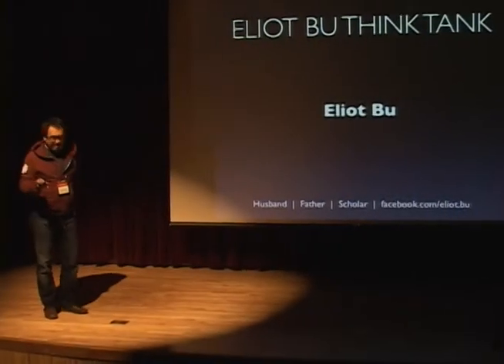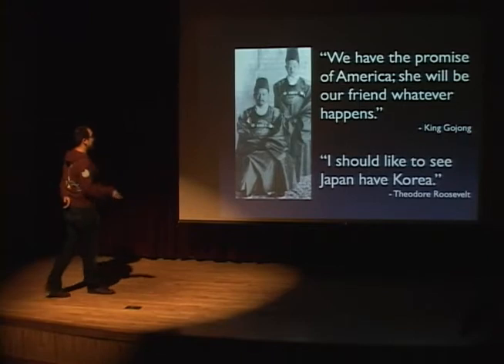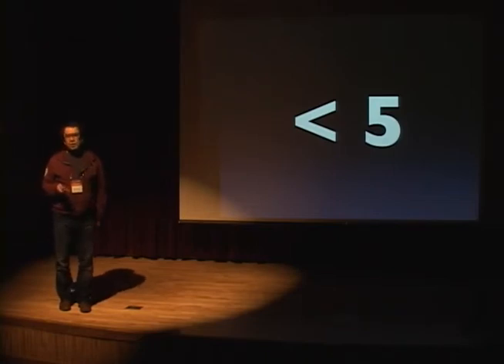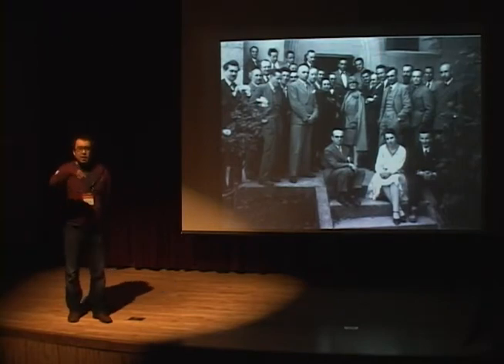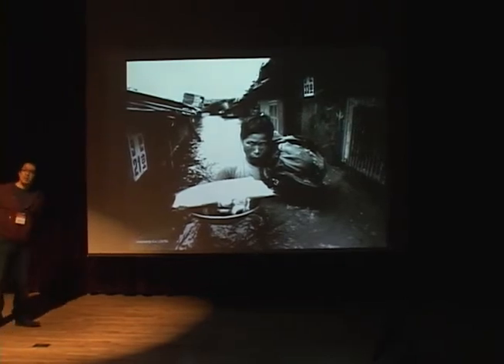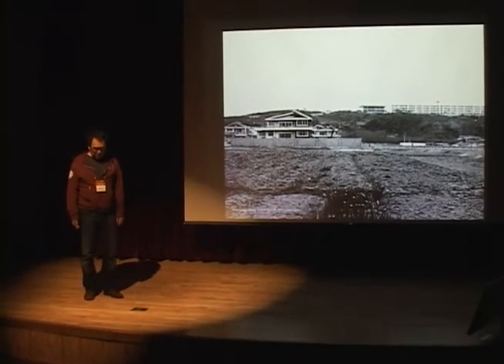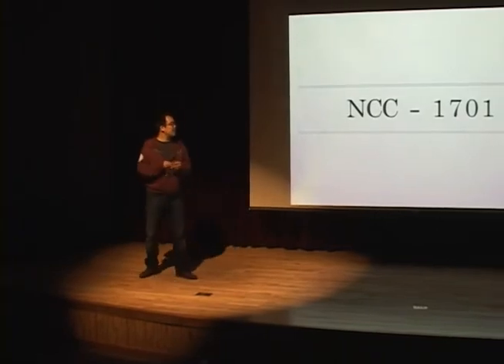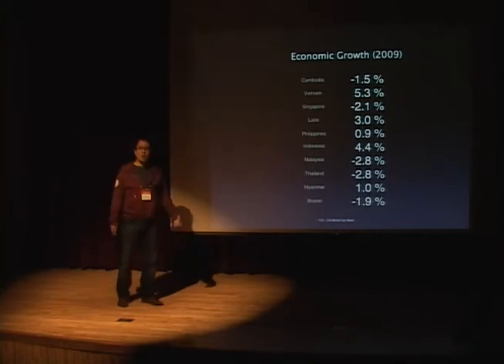TEDxKAIST - Eliot Bu - 3 Ships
Urban Knowledge Trust의 회장이자 도시학자인 그는 현재 (주)진아건축도시의 CEO를 역임하고 있다. 유형적 존재의 도시 건축에서 인간과 인간 사이의 커넥션을 통해 무형적 가치의 도시로 연구 범위를 넓혀가고 있는 부상훈씨는 우리 사회를 구성하는 12개의 축을 그리고자 한다. 최근에는 'Open your facebook' 출판을 통해, 새로운 책의 미래를 보여줄 계획이다.